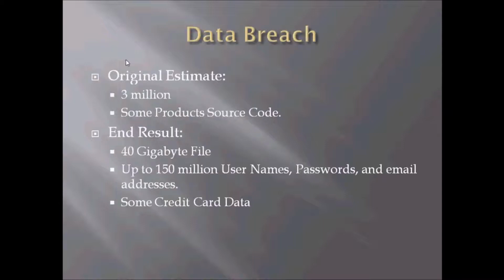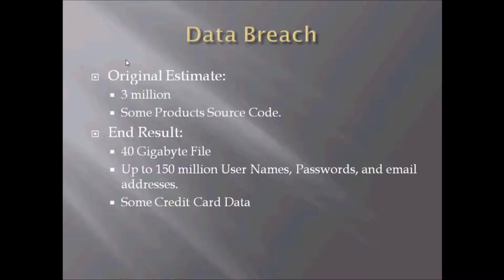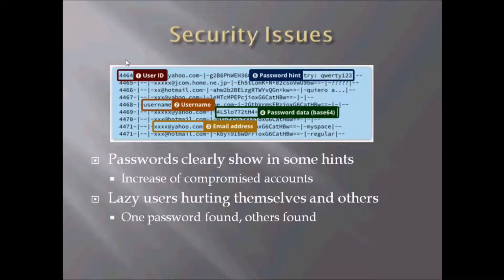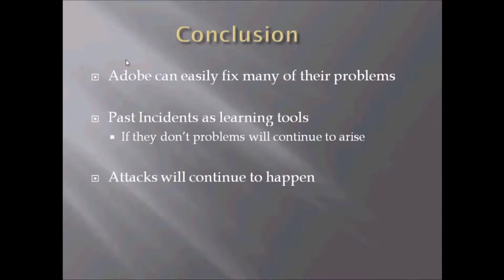IT 414 final presentation